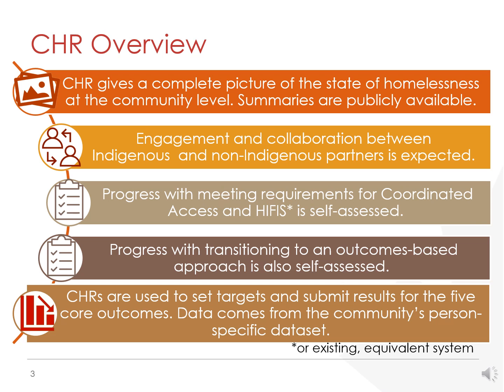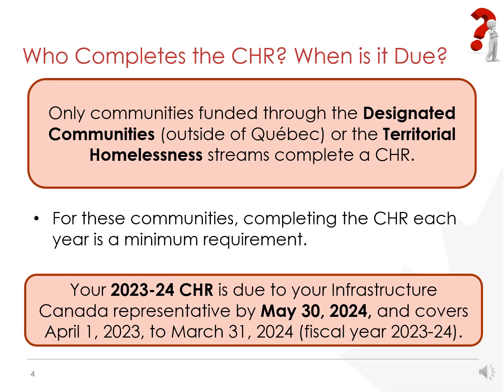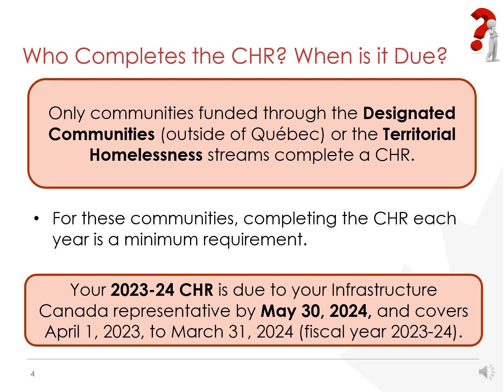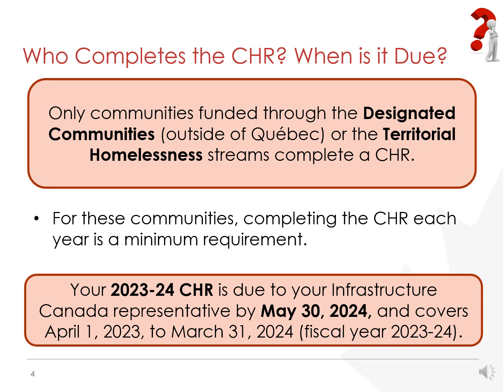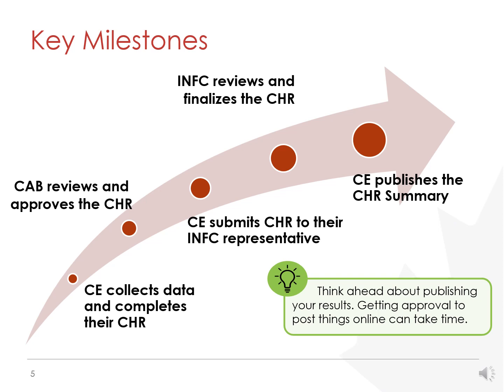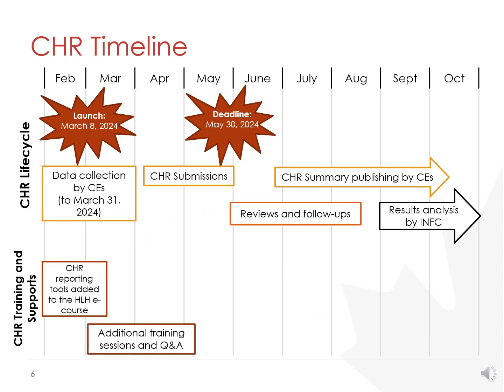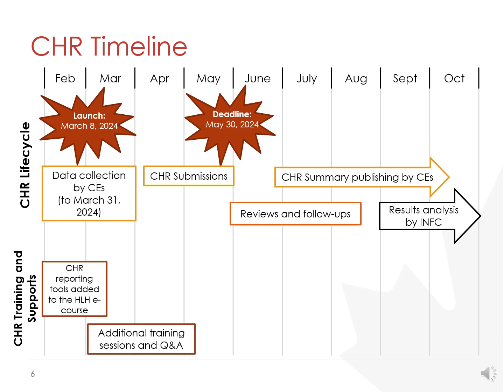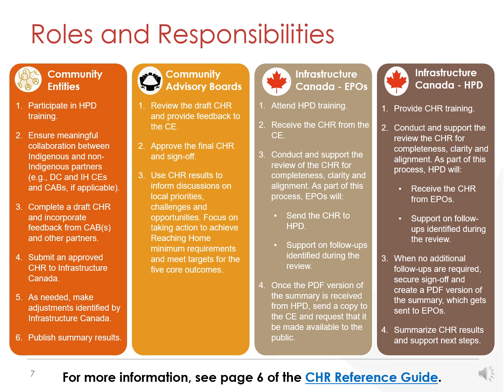Reaching Home Community Homelessness Report: Introduction to the 2023-24 Reporting Cycle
Reaching Home Community Homelessness Report: Introduction to the 2023-24 Reporting cycle, Roles and Timelines.